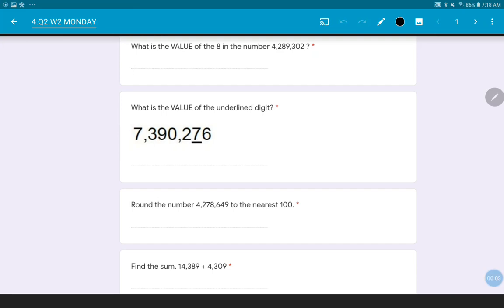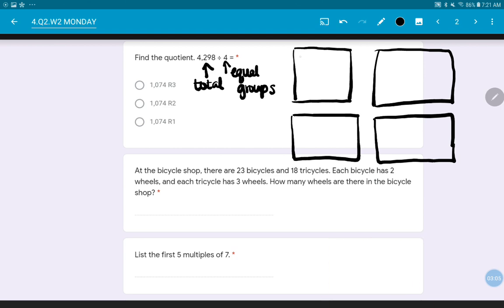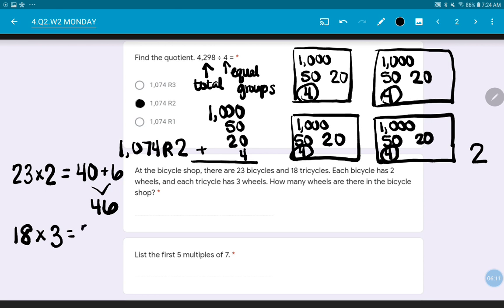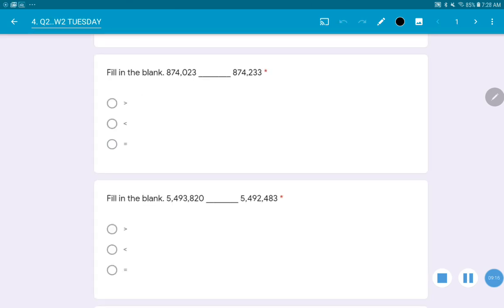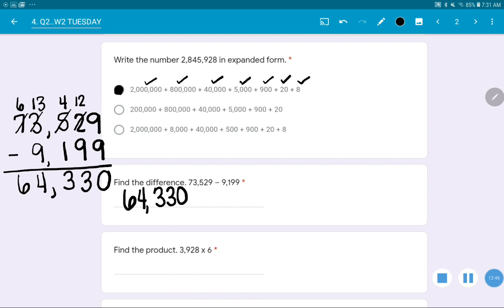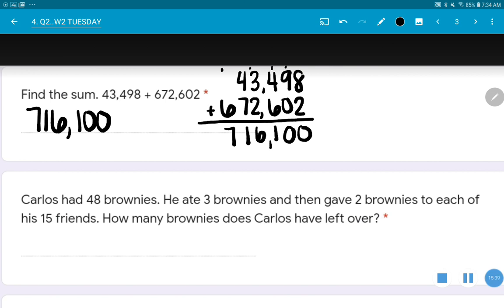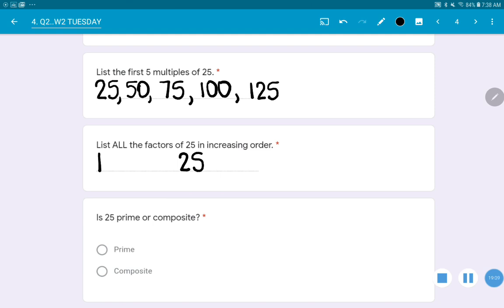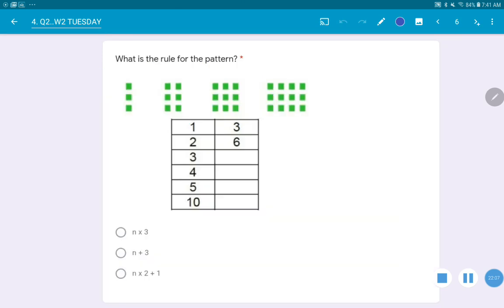4.Q2.W2 Monday and Tuesday